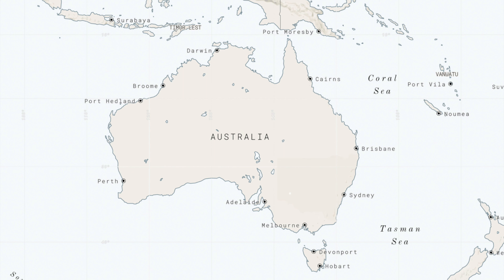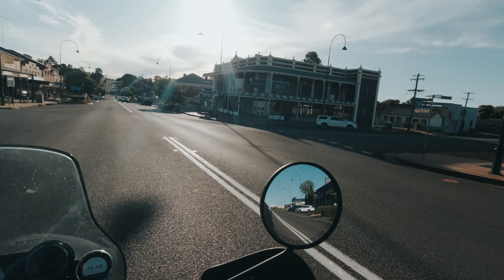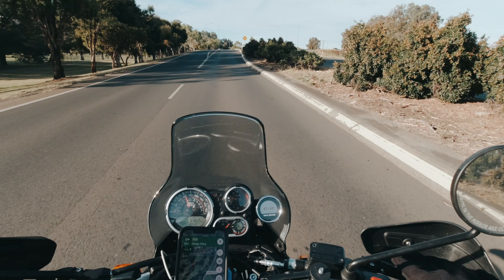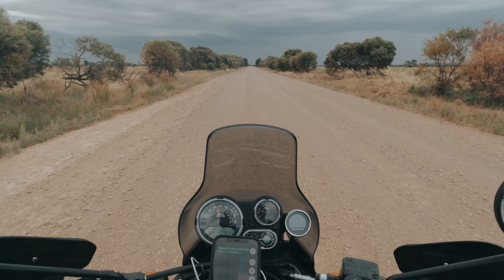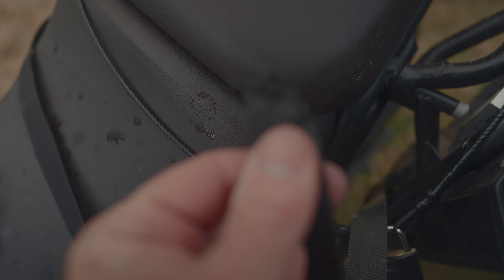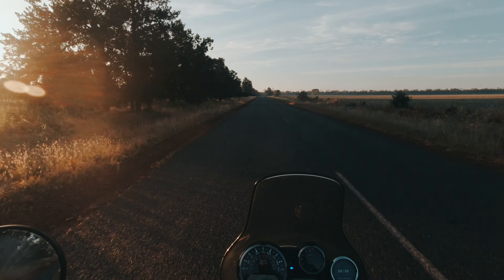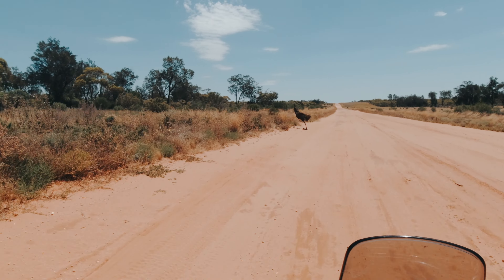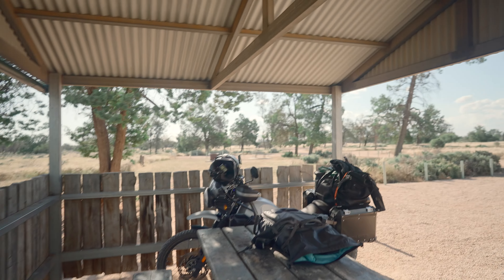Solo motorbike ride into the outback to find the Wall of China on a Royal Enfield Himalayan S1-E1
Riding a Royal Enfield Himalayan through NSW to the south west of the state to find the Natural formation called the "Wall of China". The first part of a month long motorbike adventure from Queensland traveling through New South Wales, Victoria and Tasmania